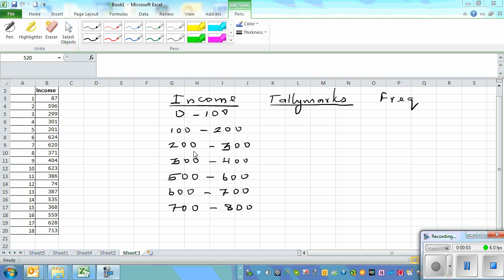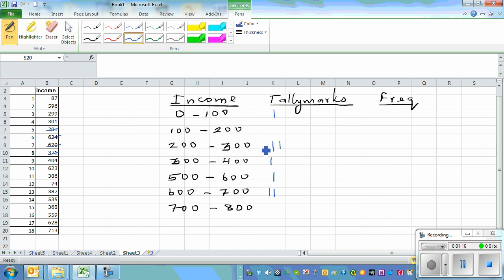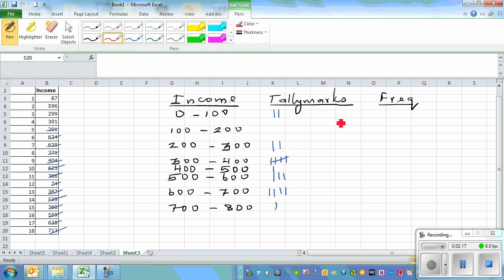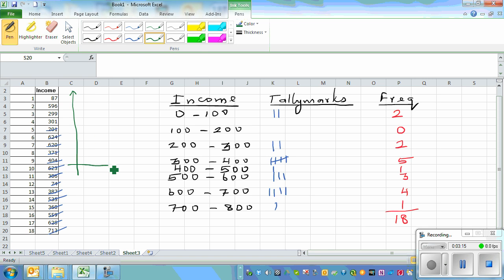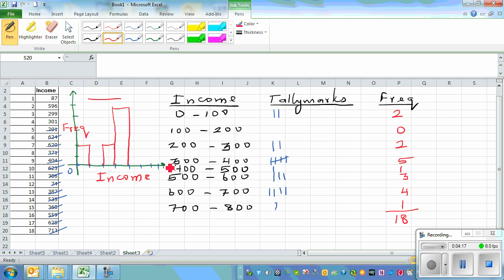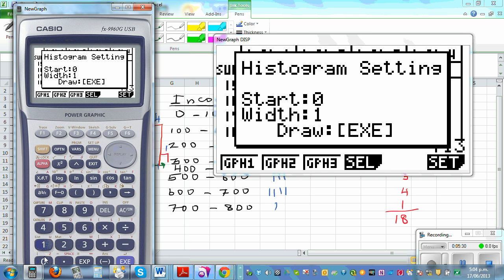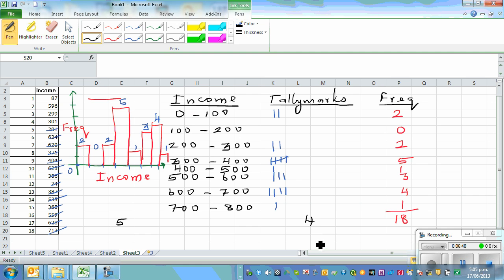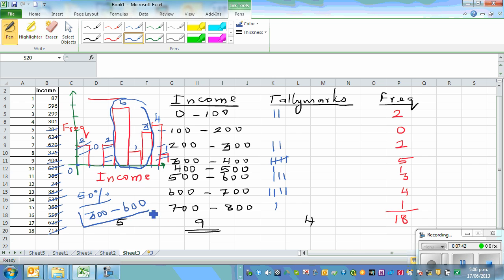Using graphic calculator to draw histogram and making inference about income distribution